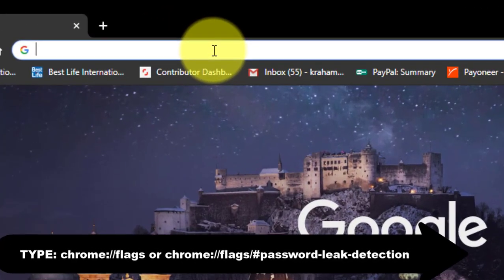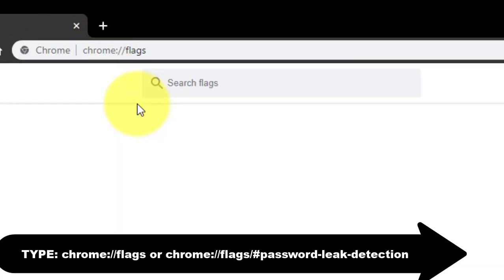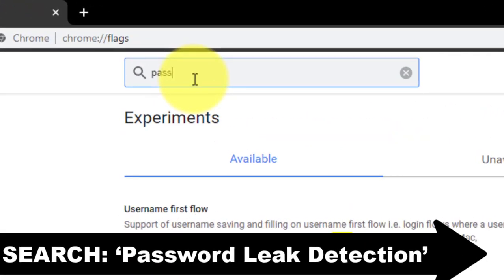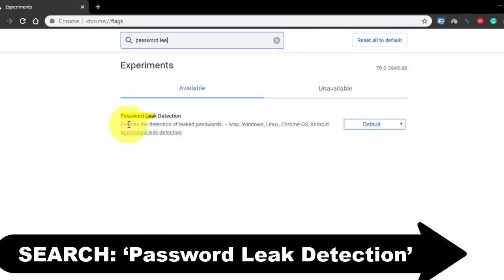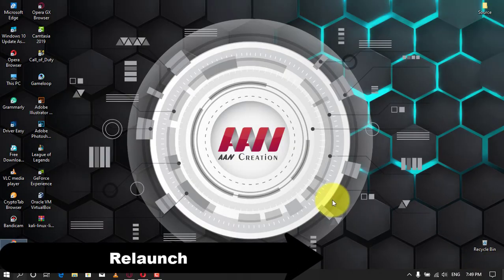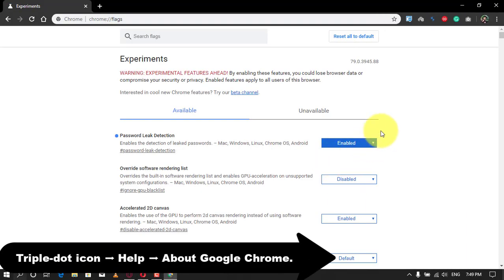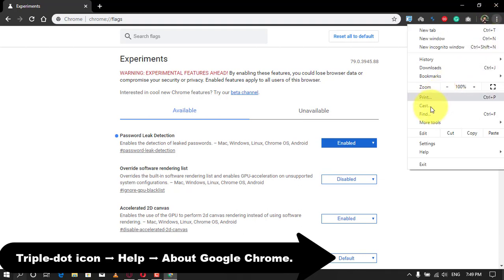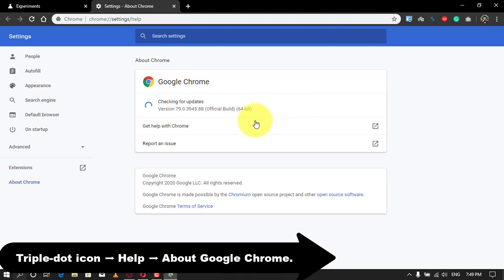How to Enable Password Leak Detection in Google Chrome for Enhanced Security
Enable Password Leak Detection in Google Chrome for Enhanced Security. Time and again as an upshot of “Data Breach” several people fall victim to their password leaks – Astoundingly many even do not know about it. The very same set of unconscious people continue to use the same compromised passwords to access other accounts which later end up being misused. Ensuring your passwords are protected is very much your own responsibility, and for that, you will need to try using different passwords for different accounts and change your passwords at regular intervals. In this context, Google Chrome can also help you in enhancing the security of your passwords. You may ask, how? Well, it’s with their incredible ‘Password Leak Detection’ feature.

Password Leak Detection feature in Google Chrome

Very recently, Google added this new security feature to Chrome known to be “Password Leak Detection” or “Password Protection”. This feature came as an official extension at first but was later added to Chrome as part of the browser’s password manager.

This extension was released as a tool to help users avert the use of compromised passwords without being conscious of a leak. When ‘Password Leak Detection’ extension is enabled, Chrome will check if the passwords which the user is using to log into websites are part of data breaches that are known to Google. If any match is spotted, Google immediately sends an alert to the user to change the password.

By making ‘Password Leak Detection’ a built-in feature, Chrome has attempted to enhance password security and even proactive password leak protection.

Enable Password Leak Detection in Chrome

To enable ‘Password Leak Detection’ feature, follow these steps:

01. Open, the Google Chrome browser
02. In the Chrome address bar type chrome://flags in the address and hit ‘Enter’
Or type ‘chrome://flags/password-leak-detection’ into your browser address bar to directly go to this feature.
03. In the ‘flags’ page, search for ‘Password Leak Detection’.
04.  Now, change the ‘Default’ option to ‘Enabled’.
05. Once ‘Enabled’ relaunch the Google Chrome Browser by hitting the ‘Relaunch’ button to activate the Leak Detection feature.

To enable this feature on your Chrome Browser, you will need to first make sure that you are running Chrome 7.8 or the latest version. You can check this by clicking on the triple-dot icon in the upper-right corner of your browser, then hit over ‘Help,’ and click on ‘About Google Chrome.’ Your Chrome browser will check to make sure it’s running the latest version; if not, it will download it and prompt you to update.

Once you’ve completed these steps, the Chrome web browser will actively detect and alert you instantly if any of your login information has been sacrificed or has been a part of a data breach. If you come across any password which is known by Google that has been compromised, make sure to change it immediately.